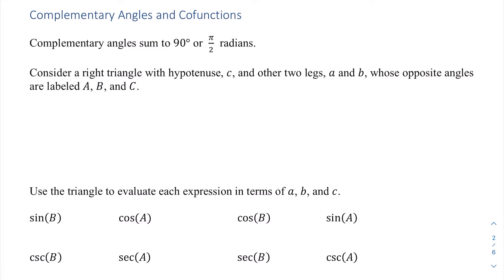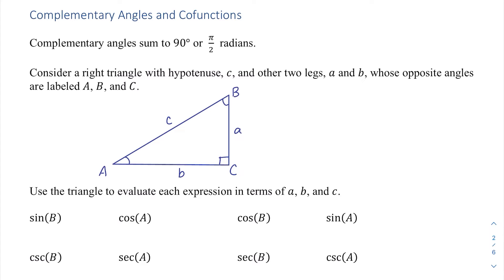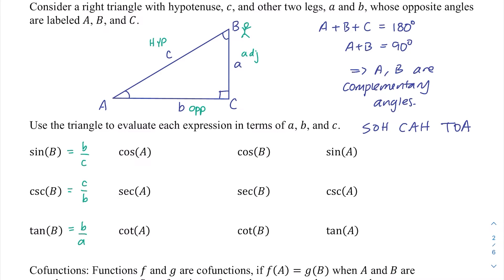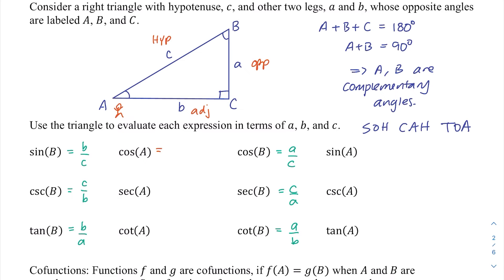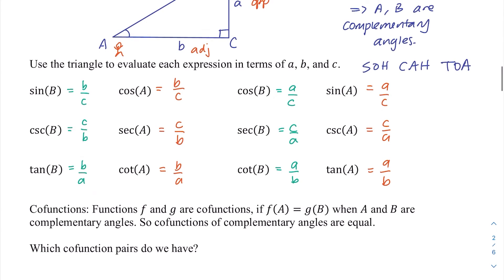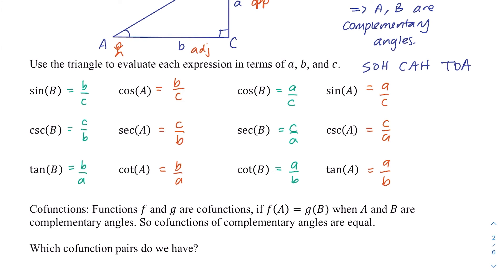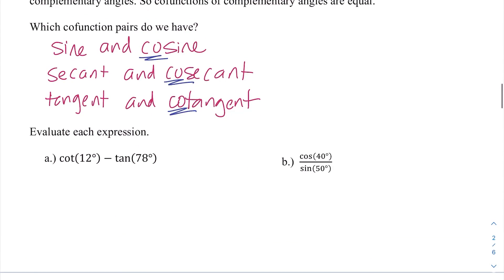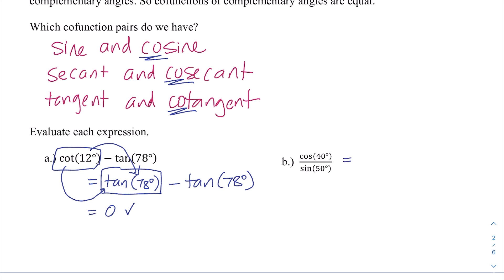MTH 112 Complementary Angles & Cofunctions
This video was created by Greta Swanson (Mathematics faculty) for MTH 112 courses at Portland Community College (PCC).